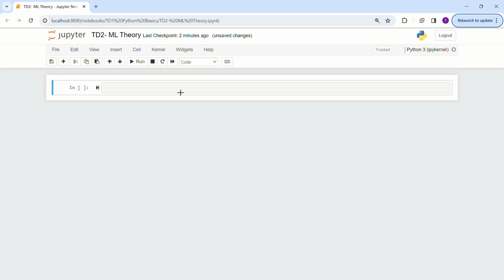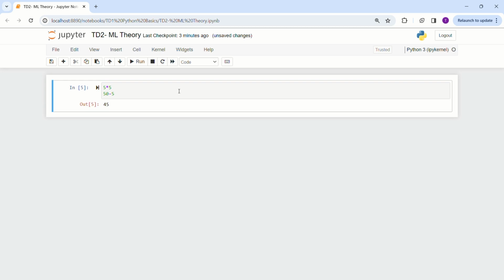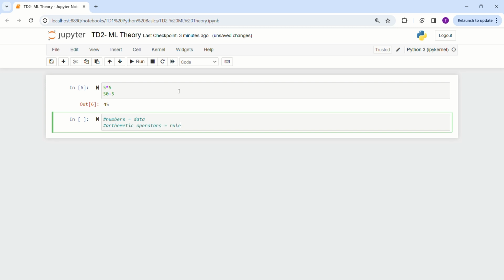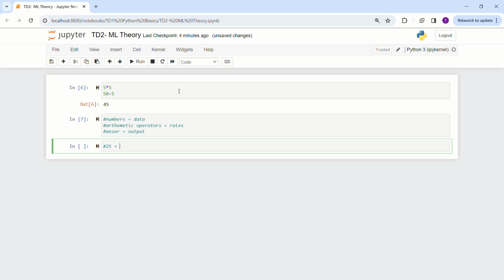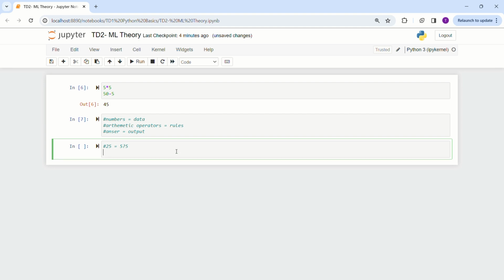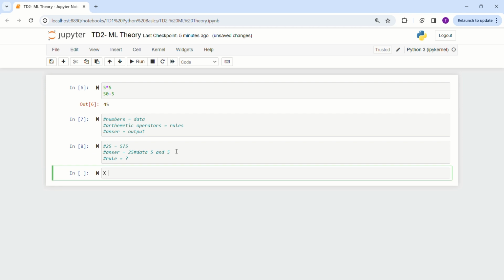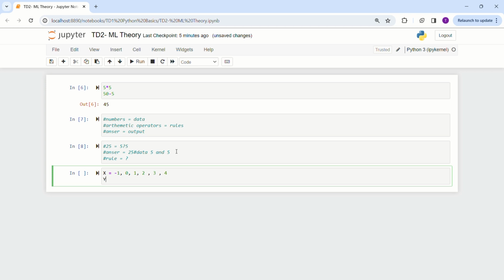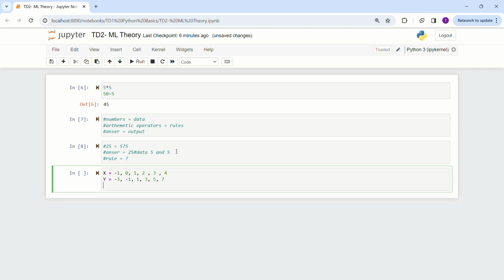TD2 23-24 Machine Learning Theory